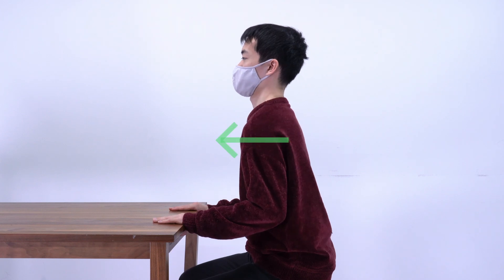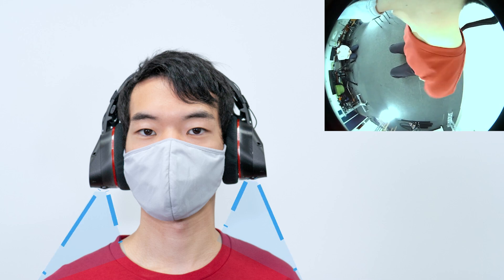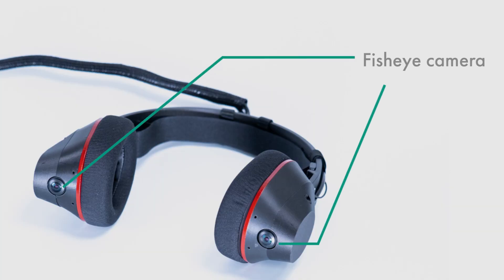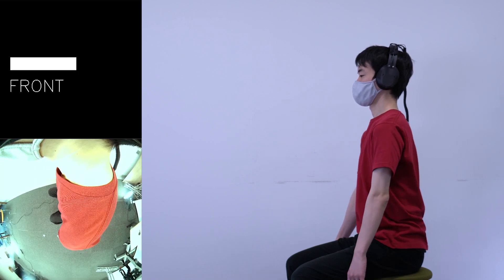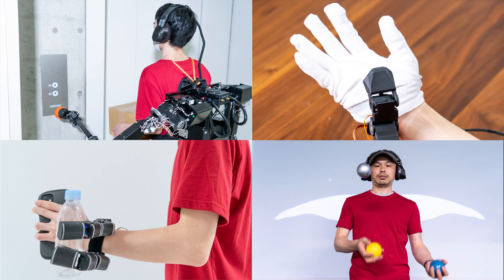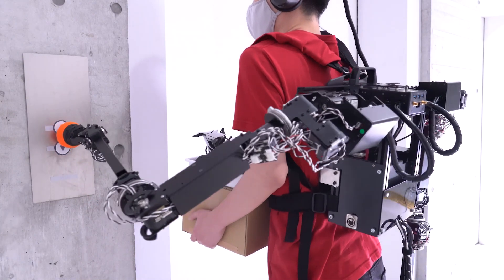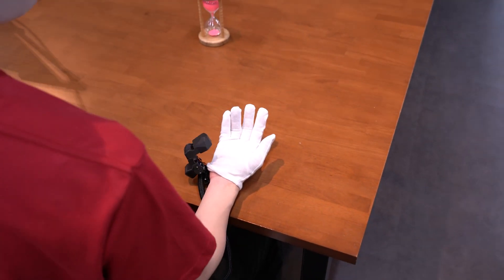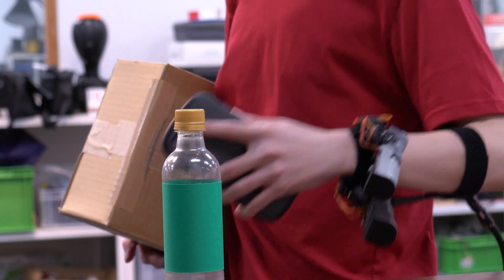Independent Control of Supernumerary Appendages Exploiting Upper Limb Redundancy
Augmented Humans 2021

Hideki Shimobayashi
Tomoya Sasaki
Arata Horie
Riku Arakawa
Zendai Kashino
Masahiko Inami